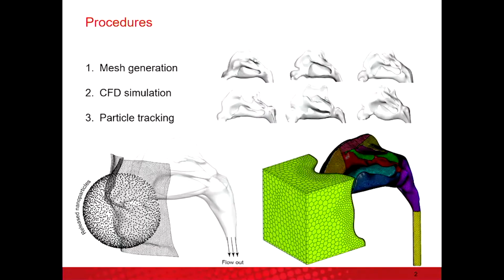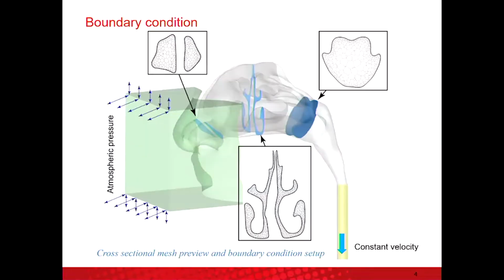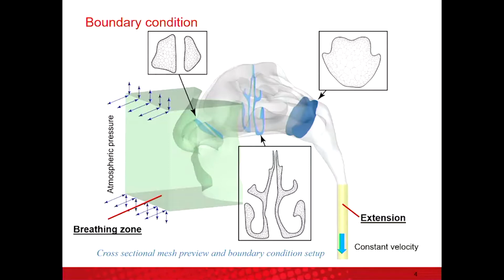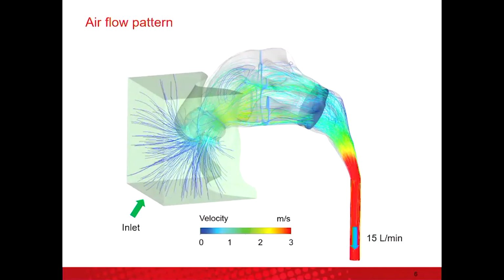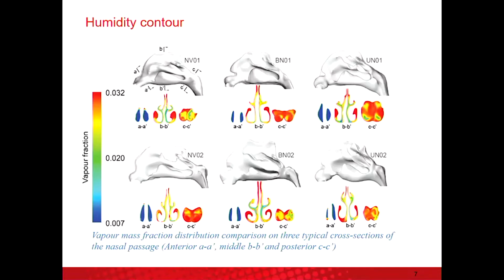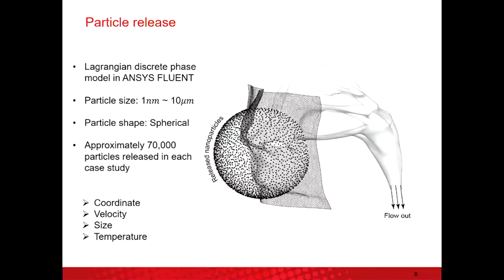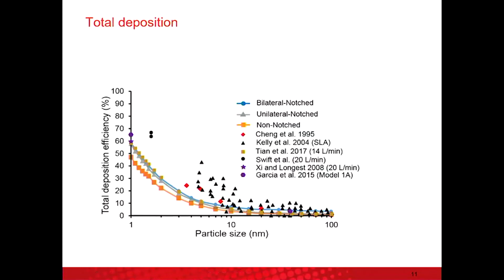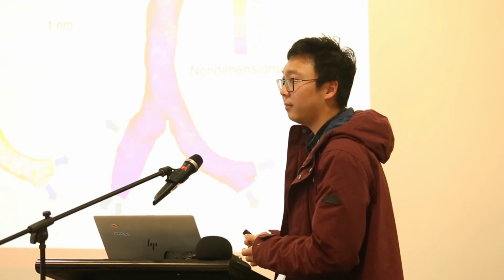2-04 Jiawei Ma "General steps in computational modelling"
General steps in setting up the CFD model for nasal airway modelling